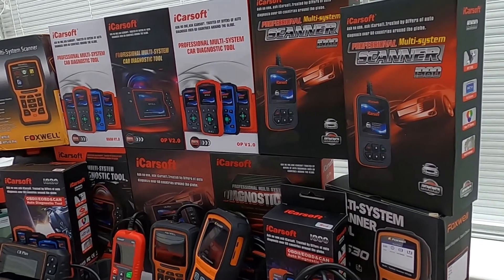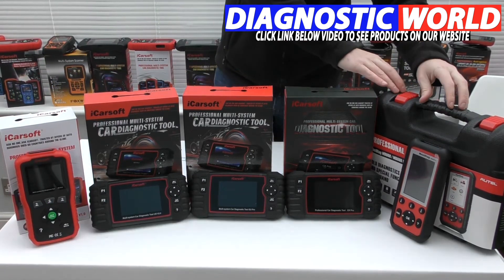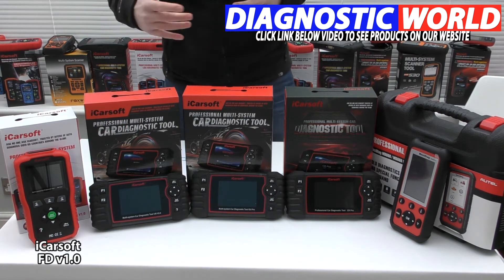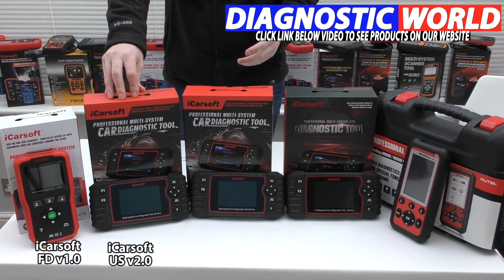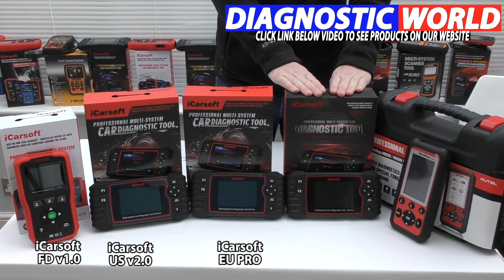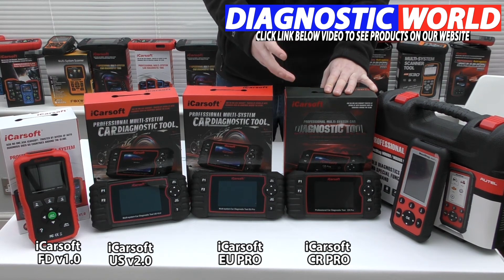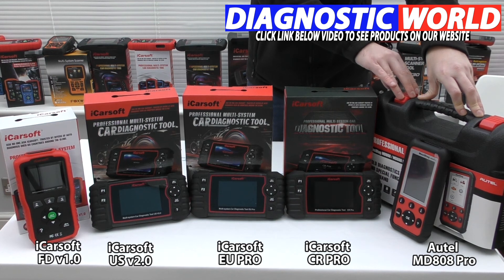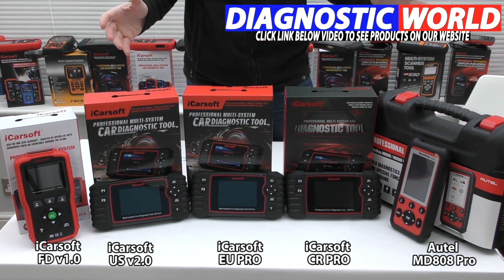What is the Best Ford OBD-II Code Reader? iCarsoft vs Autel vs Foxwell vs Launch for 2020 & 2021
The top 5 best Ford code readers, scan tools, diagnostic OBD2 reset tools for 2020 & 2021 are shown in this video. The tools are under £150, but we'll also show you some multi vehicle tools aswell. We have personally tried & tested all of these tools.

The best & top 5 OBD2 scanners for your Ford are all in this